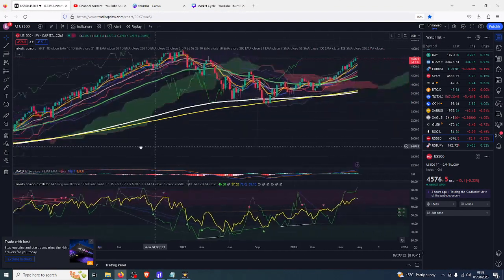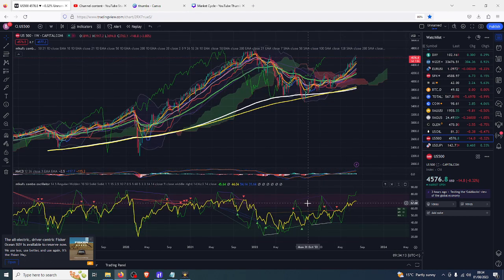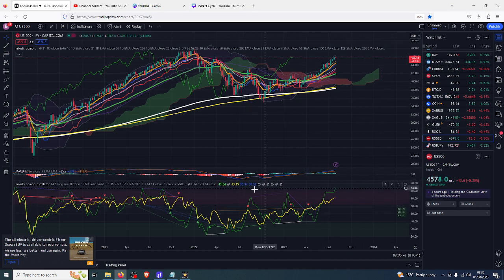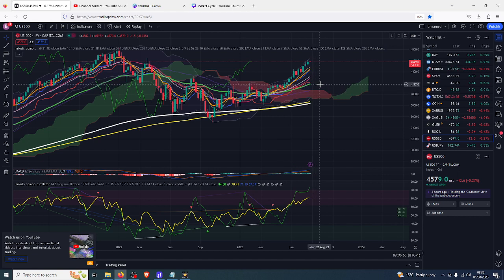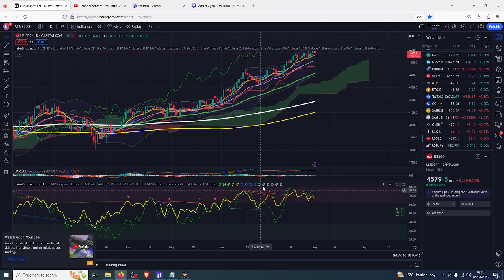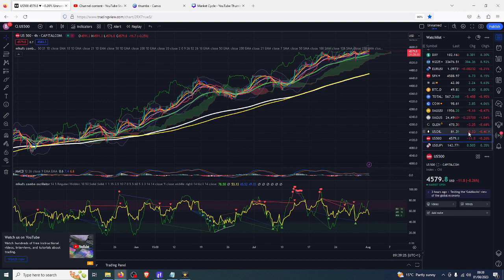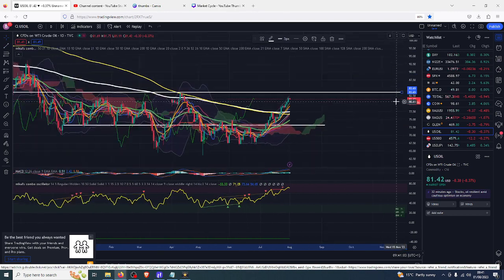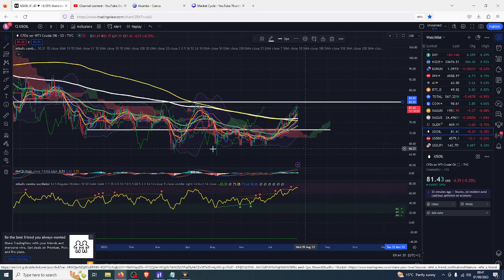Oil Price Will Crush Stocks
🤑🤑🤑CRYPTO EXCHANGES 🤑🤑🤑

🤖🤖🤖BOT TRADING🤖🤖🤖

Pionex
free trading bot exchange

📊📊📊COPY TRADING📊📊📊

Bityard
exchange with copy trading